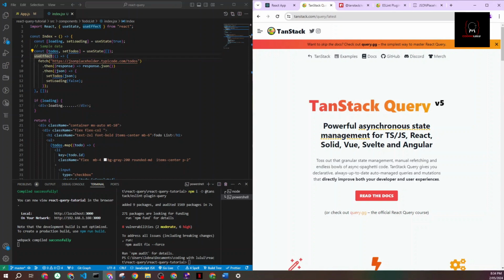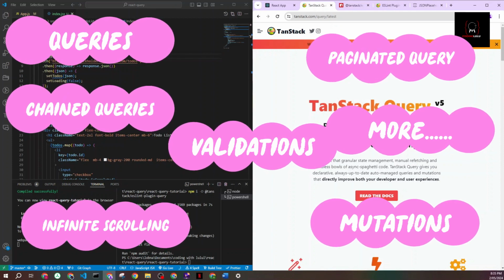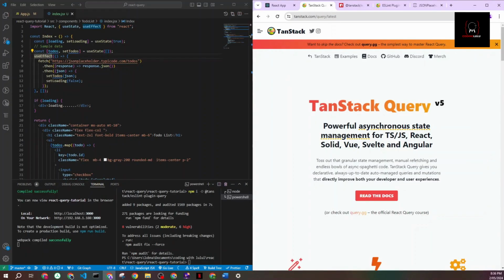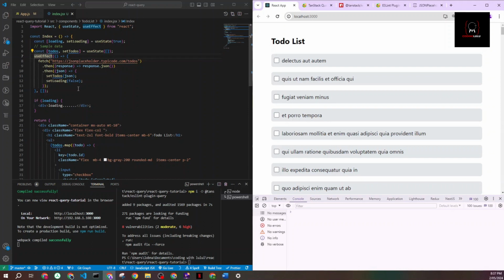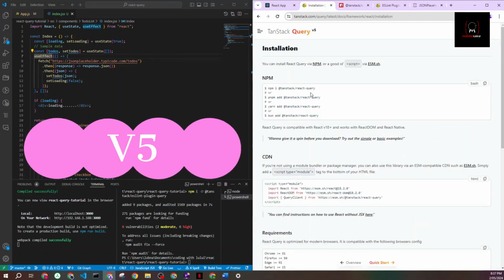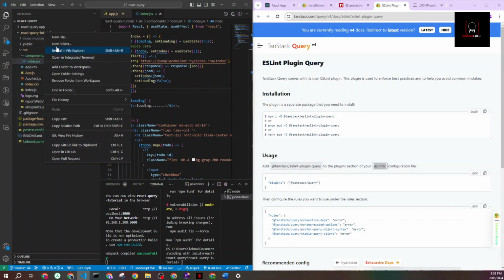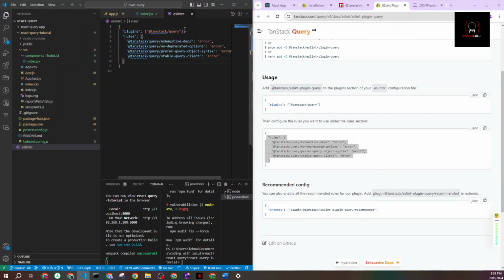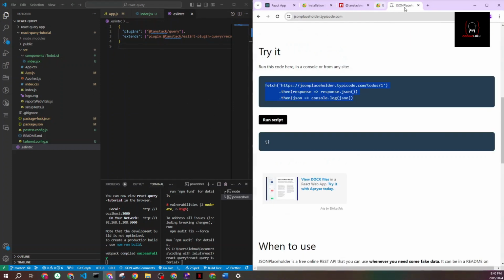TanStack Query | React Query Tutorial: Installation | Part 1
Welcome to the first part of our comprehensive tutorial series on TanStack Query and React Query! In this video, we'll dive into the benefits of using TanStack Query or React Query in your React applications, and walk you through the step-by-step process of installing and integrating it seamlessly into your project.

🔥 Benefits of TanStack Query / React Query:

Effortless data fetching and caching
Automatic background data refetching
Optimistic updates for a smoother user experience
Powerful query caching and invalidation
Simplified pagination and infinite scrolling
And much more!
🛠️ Installation Guide:
We'll guide you through the simple installation process, including:

Installing TanStack Query or React Query via npm or yarn
Setting up the QueryClientProvider in your React application
Integrating the useQuery hook for fetching data effortlessly
Whether you're a beginner or an experienced developer looking to enhance your React projects, this tutorial is perfect for you. Join us on this journey to supercharge your data fetching and management capabilities with TanStack Query or React Query!

chapters:
00:00 overview
00:35 course details
01:31 demo details
02:46 install tanstack query
05:19 clean up the demo